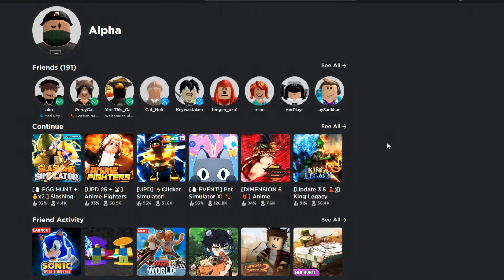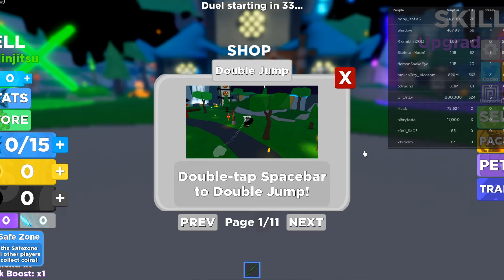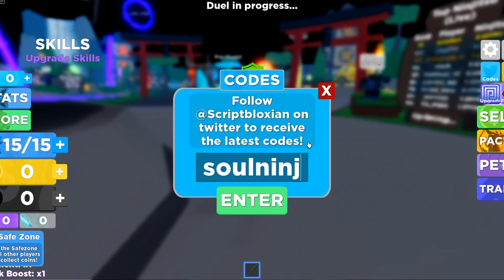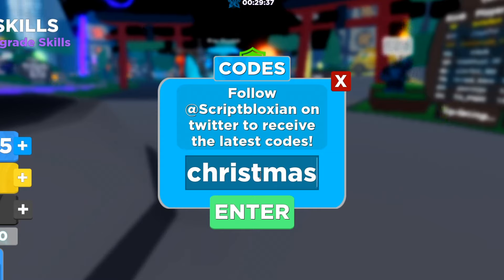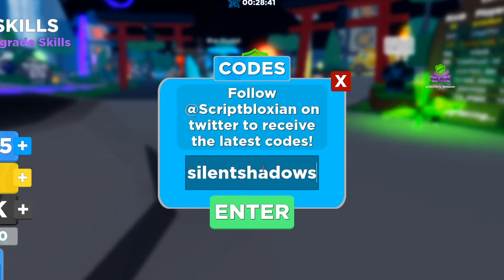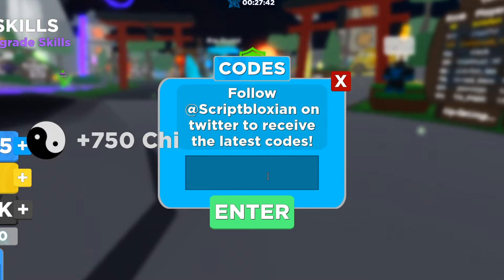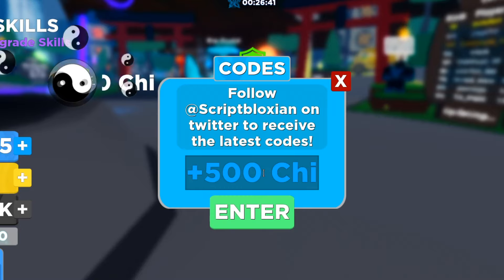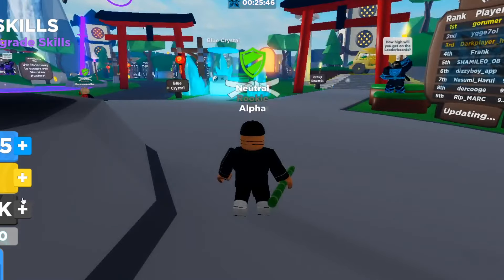*NEW* ALL WORKING CODES FOR NINJA LEGENDS IN 2022! ROBLOX NINJA LEGENDS CODES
In today's video I show you guys an updated list of all working codes for ninja legends in 2022! Make sure you watch all the way to the end and enjoy!